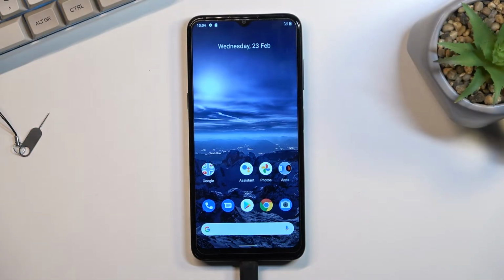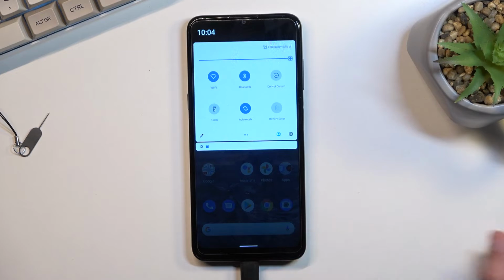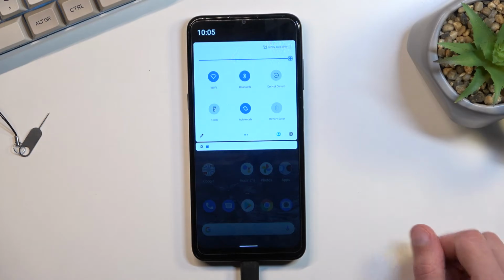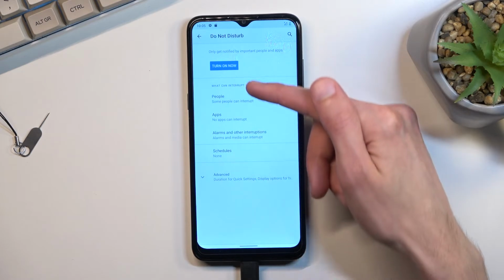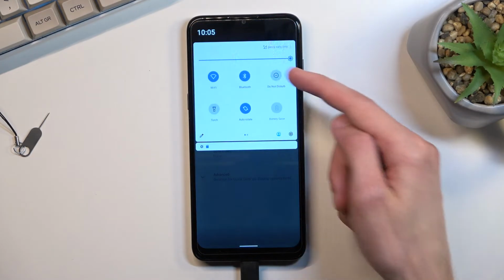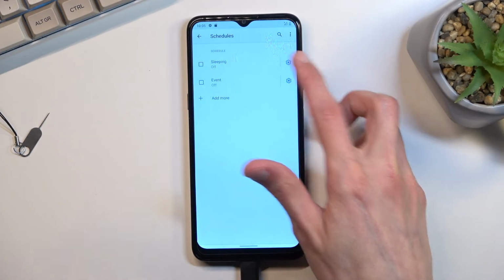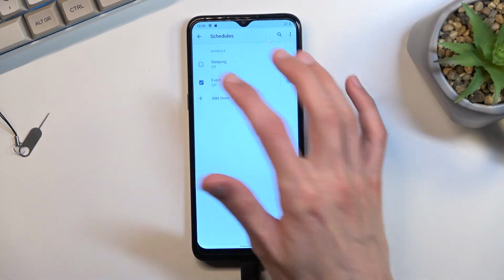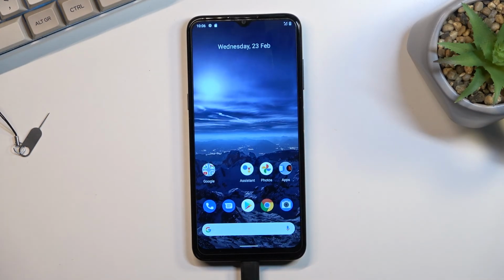Nokia G21- How To Enter Do Not Disturbed Mode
If you want to enter DND mode on Nokia G21, with this video you can learn how to do it. By following our Instructions video you'll see how to easly open do not disturb mode for Nokia G21. You can find more useful guides on our YouTube channel HardReset.Info! if you have any problem with any kind of device like Smartphone, Smartwatch, Headphones, Routers, Smart TV, etc... solution should be there!

Do not disturb on Nokia G21 ?
Dnd Mode on Nokia G21 ?
How to enter dnd on Nokia G21 ?
How to start Do not disturb mode for Nokia G21 ?
Is there Do not disturb on Nokia G21 ?